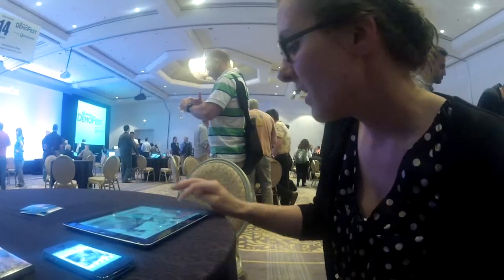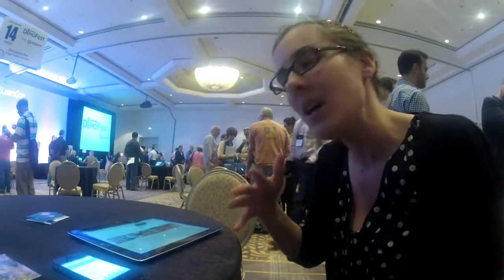"Epic Learning Group" - mLearnCon Expo 2013